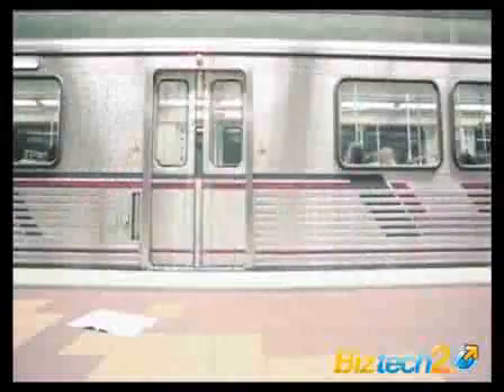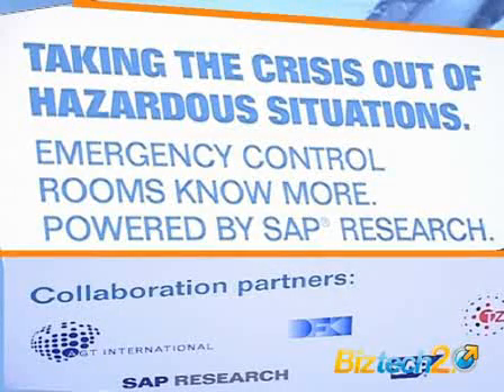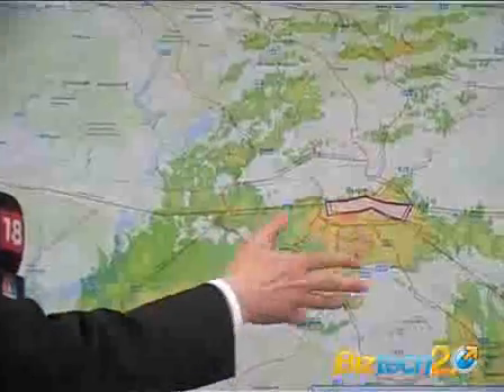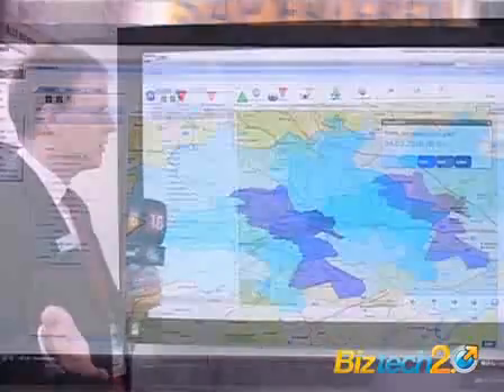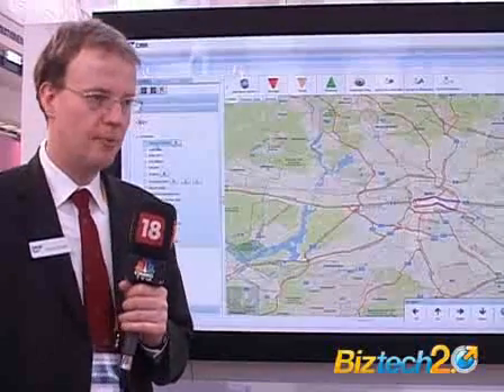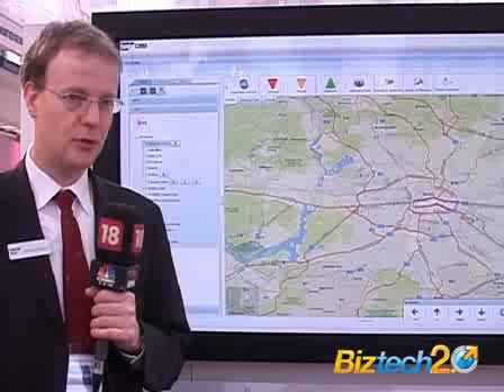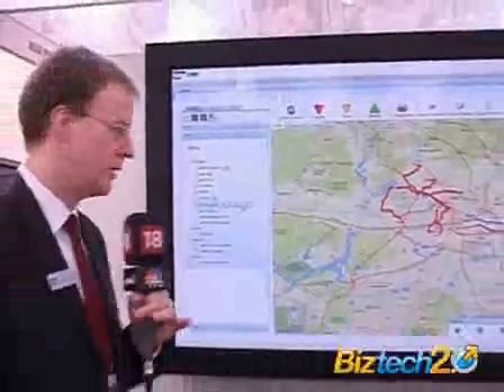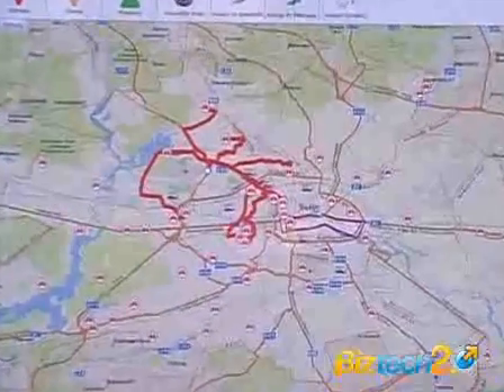SAP World Tour @ CeBIT 2010 - Part 2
Biztech2 com offers a peek into SAP World Tour @ CeBIT 2010.